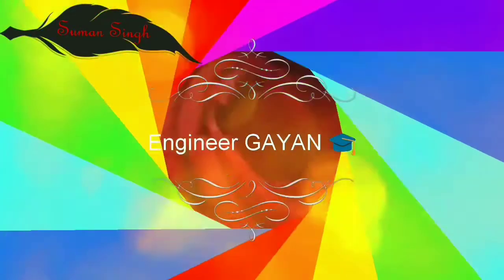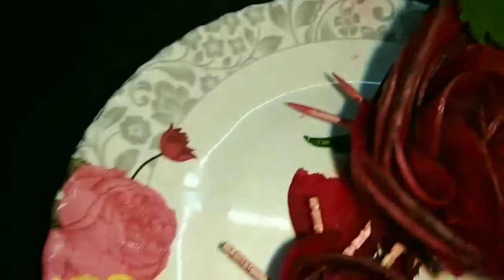Healthy Fruit SALAD DECORATION IDEAS🥗 By engineer GAYAN 🎓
SALAD
A salad is a dish consisting of a mixture of small pieces of food, usually vegetables.However, different varieties of salad may contain virtually any type of ready-to-eat food. Salads are typically served at room temperature or chilled, with notable exceptions such as the south German potato salad which is served warm.

Garden salads use a base of leafy greenssuch as lettuce, arugula/rocket, kale or spinach; they are common enough that the word salad alone often refers specifically to garden salads. Other types include bean salad, tuna salad, fattoush, Greek salad(vegetable based, but without leafy greens), and sōmen salad (a noodle-based salad). The sauce used to flavor a salad is commonly called a salad dressing; most salad dressings are based on either a mixture of oil and vinegar or a fermented milk product like kefir.

Salads may be served at any point during a meal:

Appetizer salads—light, smaller-portion salads served as the first course of the meal.

Side salads—to accompany the main course as a side dish.

Main course salads—usually containing a portion of a high-protein food, such as meat, fish, eggs, legumes, or cheese.

Dessert salads—sweet versions containing fruit, gelatin, sweeteners or whipped cream.

Etymology
Green leaf salad with salmon and bread

The word "salad" comes from the Frenchsalade of the same meaning, from the Latinsalata (salty), from sal (salt). In English, the word first appears as "salad" or "sallet" in the 14th century. Salt is associated with salad because vegetables were seasoned with brineor salty oil-and-vinegar dressings during Roman times. The phrase "salad days", meaning a "time of youthful inexperience" (based on the notion of "green"), is first recorded by Shakespeare in 1606, while the use of salad bar, referring to a buffet-style serving of salad ingredients, first appeared in American English in 1976.

History

The Romans and ancient Greeks ate mixed greens with dressing, a type of mixed salad Salads, including layered and dressed salads, have been popular in Europe since the Greek and Roman imperial expansions. In his 1699 book, Acetaria: A Discourse on Sallets John Evelyn attempted with little success to encourage his fellow Britons to eat fresh salad greens.Mary, Queen of Scots, ate boiled celery root over greens covered with creamy mustard dressing, truffles, chervil, and slices of hard-boiled eggs.

Oil used on salads can be found in the 17th century colony of New Netherland (later called New York, New Jersey and Delaware). A list of common items arriving on ships and their designated prices when appraising cargo included "a can of salad oil at 1.10 florins" and "an anker of wine vinegar at 16 florins".In a 1665 letter to the Director of New Netherland from the Island of Curaçao there is a request to send greens: "I request most amicably that your honors be pleased to send me seed of every sort, such as cabbage, carrots, lettuce, parsley, etc. for none can be acquired here and I know that your honor has plenty.

Salads may be sold in supermarkets, at restaurants and at fast food chains. In the United States, restaurants will often have a "salad bar" with salad-making ingredients, which the customers will use to put together their salad.Salad restaurants were earning more than $300 million in 2014. At-home salad consumption in the 2010s was rising but moving away from fresh-chopped lettuce and toward bagged greens and salad kits, with bag sales expected to reach $7 billion per year.

Types of salad

A salad can be composed (with the ingredients specifically arranged) or tossed (with the ingredients placed in a bowl and mixed).

Green salad
A green salad

A green salad or garden salad is most often composed of leafy vegetables such as lettucevarieties, spinach, or rocket (arugula). If non-greens make up a large portion of the salad it may be called a vegetable salad instead of a green salad.